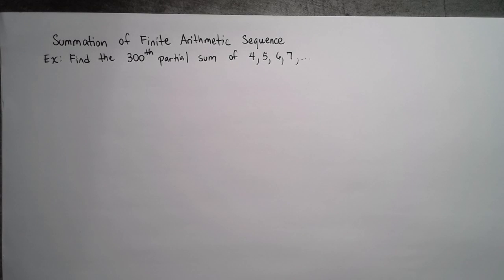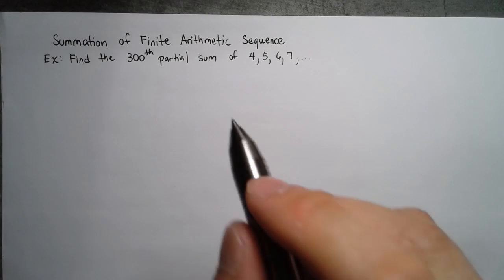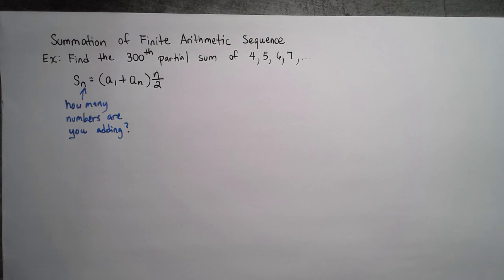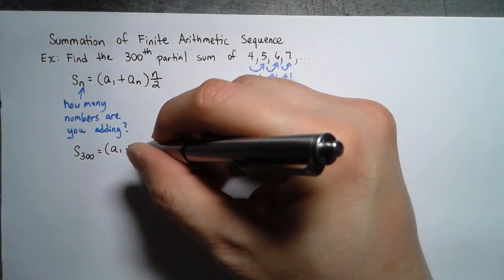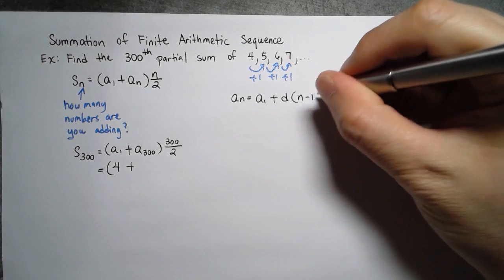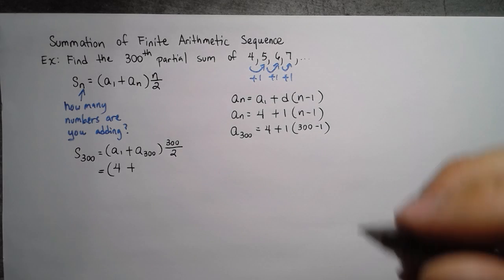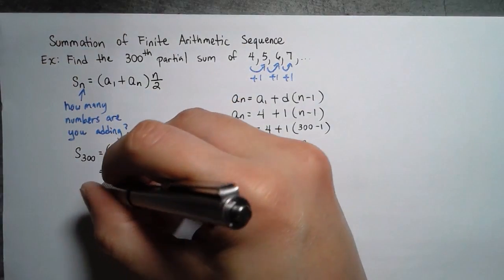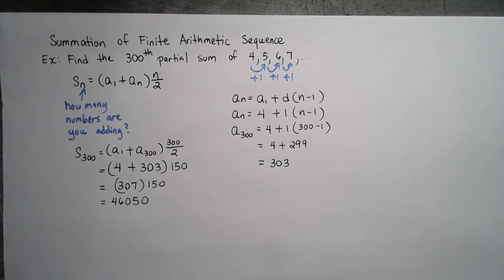Sum of Finite Arithmetic Sequence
This video describes how to find the sum of an arithmetic sequence.